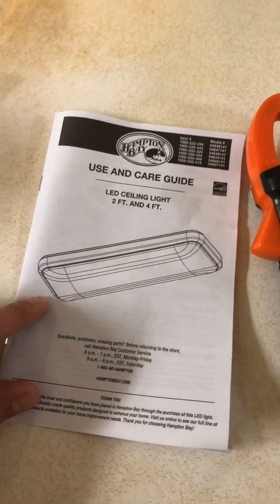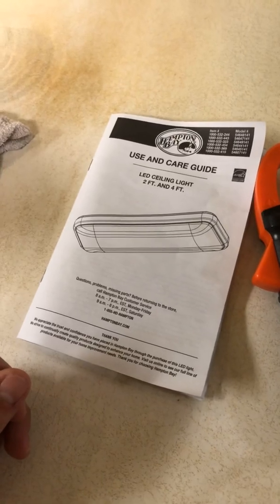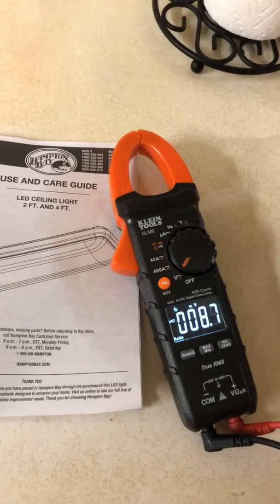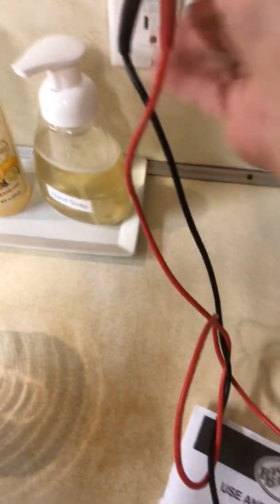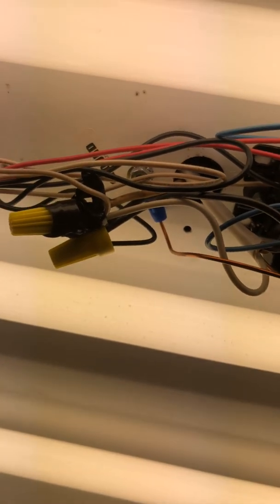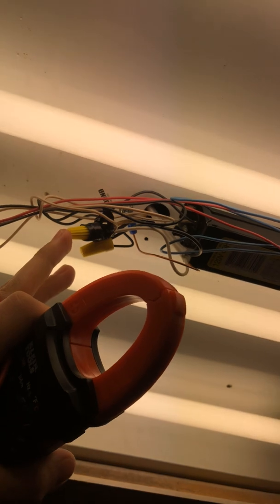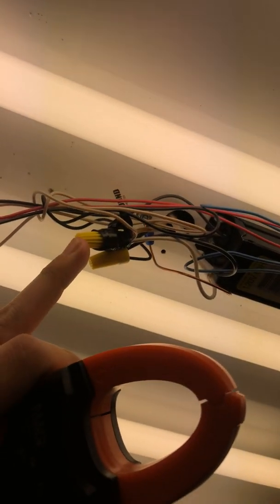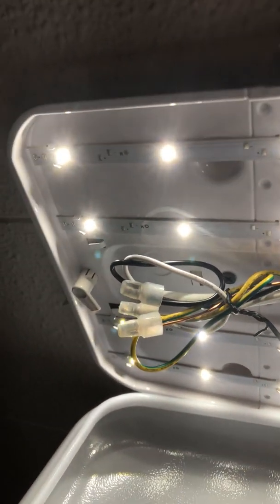How to hook up a light fixture or add light to existing lighting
How to hook up light fixture , how to add light to kitchen how to connect new light to existing light. How to pigtail light. How to safely change light fixture new light in kitchen . First reed instructions for voltage and amperage determine best wire choice use volt meter to check power turn off power and run wire connect wire and mount new light turn power back on